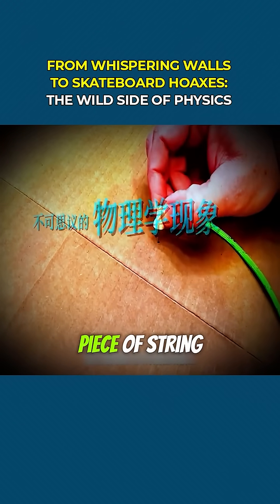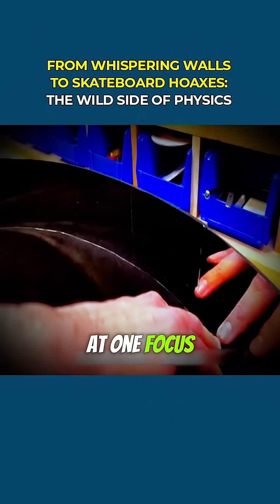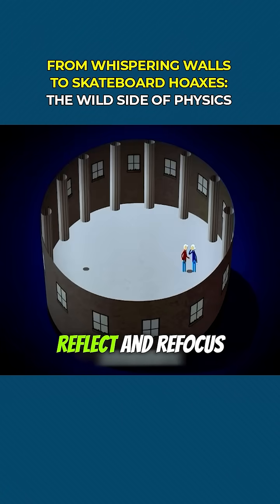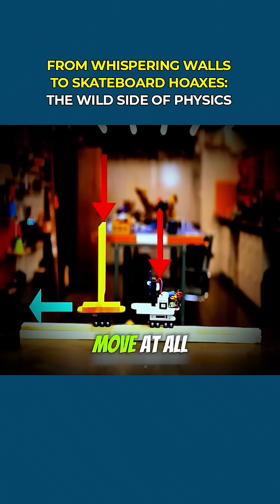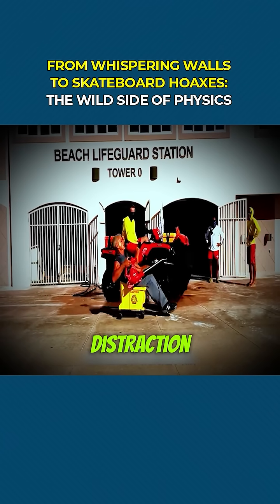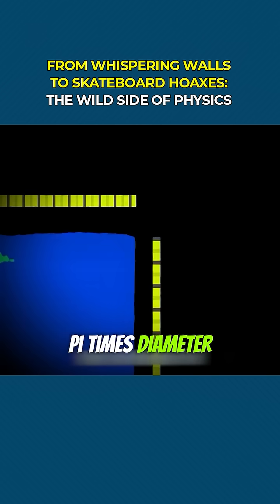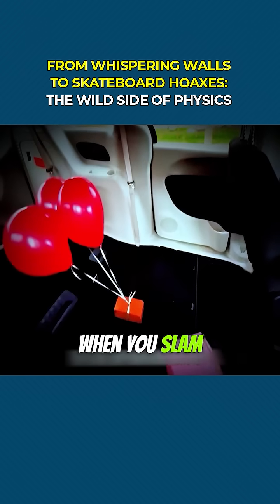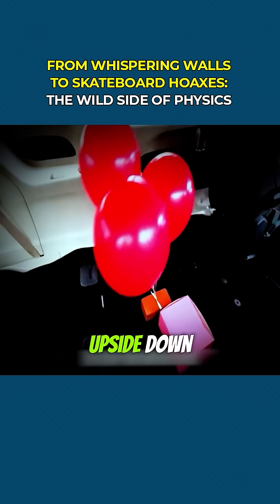5 Physics Facts That Seem Fake—But Aren’t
Welcome to Five Minutes Discovery channel ! Here, you'll find all the most interesting and mind-blowing discoveries we've come across. Our videos are packed with fun and engaging content that will leave you saying, "Wow, I didn't know that!" From the strange and bizarre to the latest scientific breakthroughs, we've got it all. So why not join us on this wild ride of discovery and see for yourself just how fascinating the world can be?